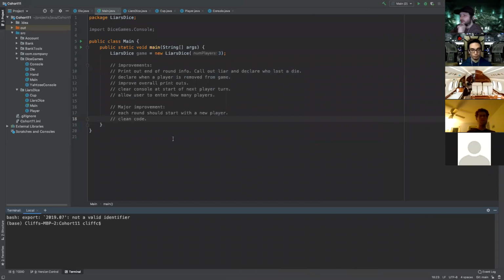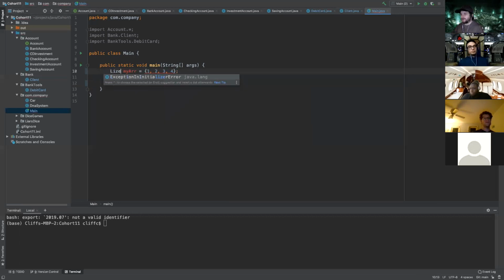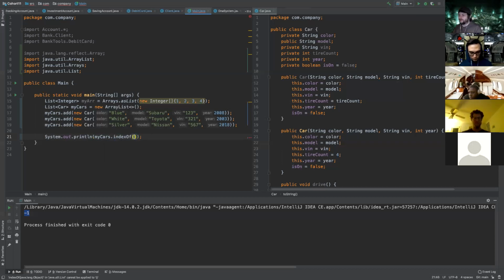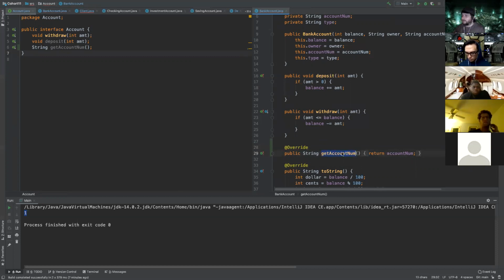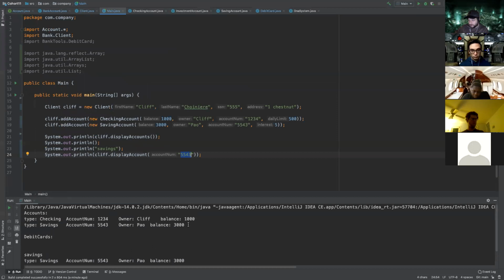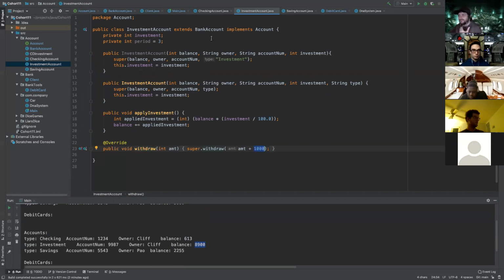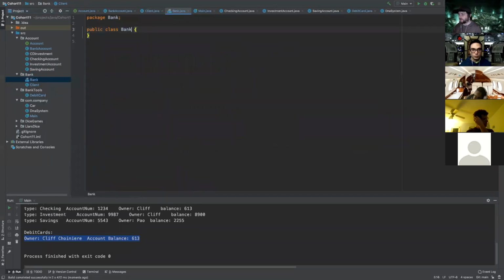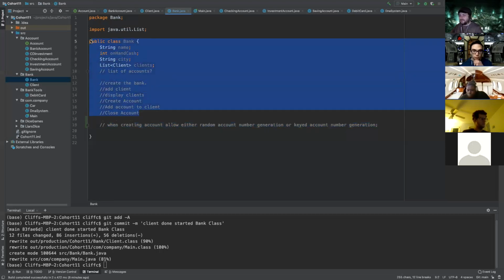CH11 java 8